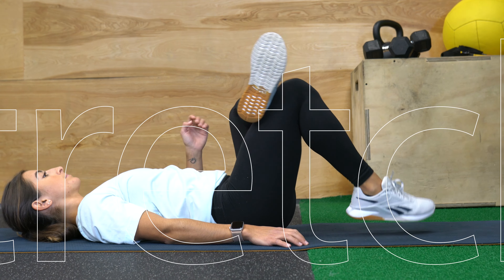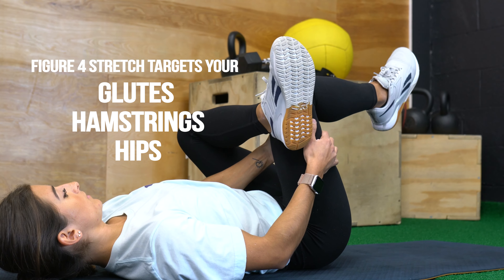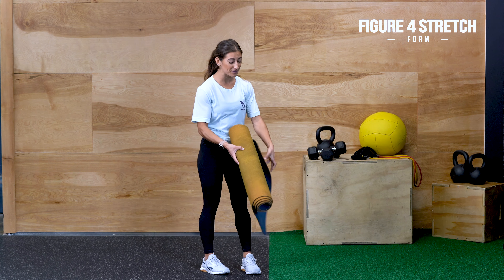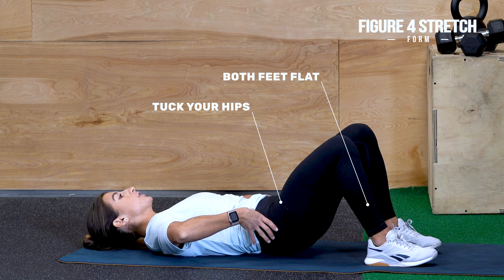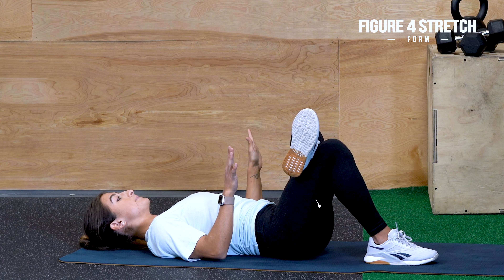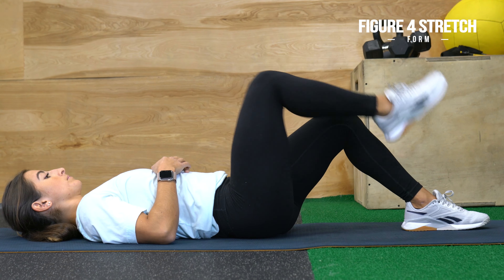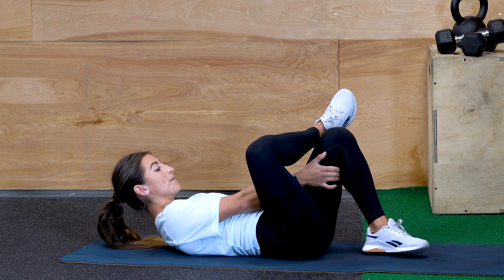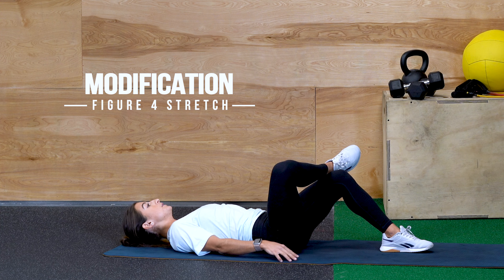How to do a Figure 4 Stretch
Do you know how to do a Figure 4 Stretch?

Coach Jill breaks down the Figure 4 Stretch in this video.  This stretch targets your glutes, hamstrings, and hips.

0:00 Intro
0:26 Figure 4 Stretch Form
1:23 Modification